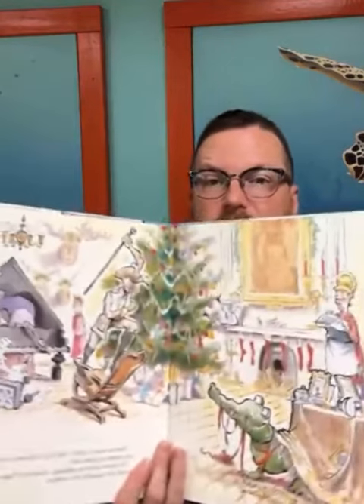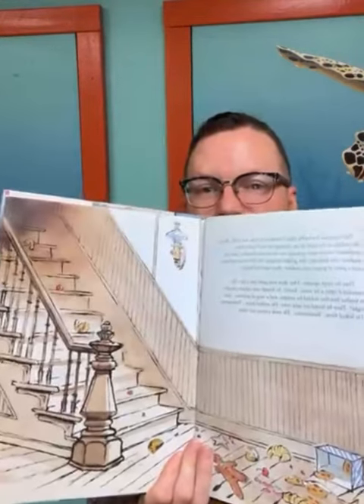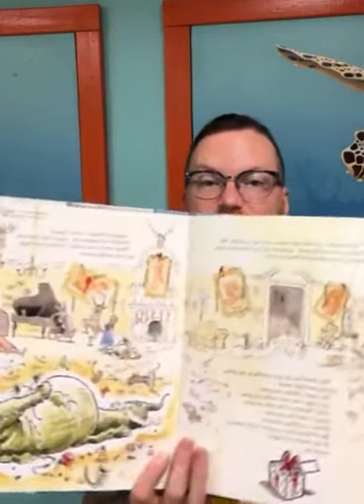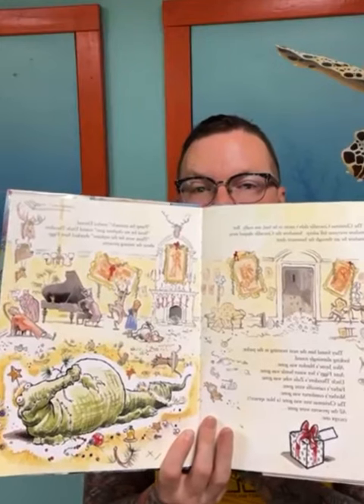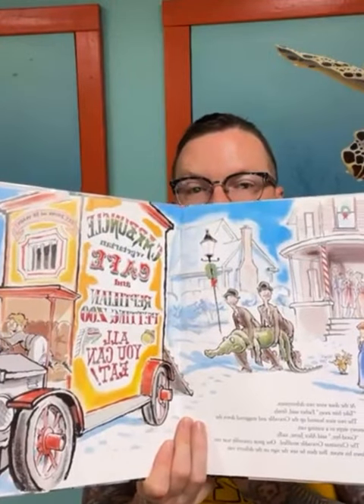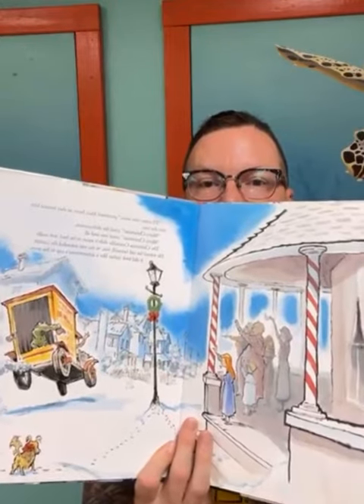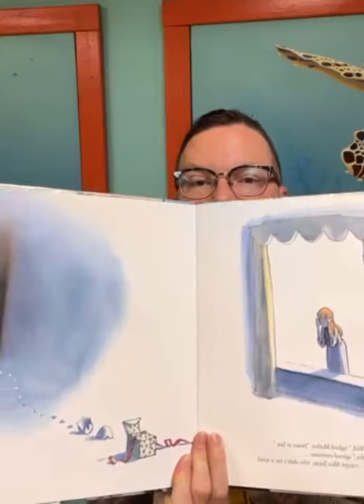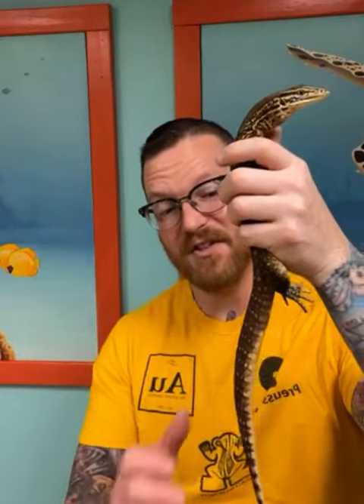Storytime with an Argus monitor and reading “The Christmas Crocodile”!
Come along as we learn all about Argus monitors and read a fun story about accidentally getting a crocodile for Christmas!